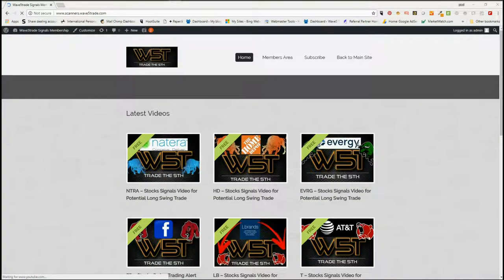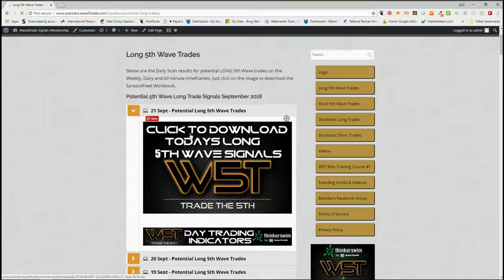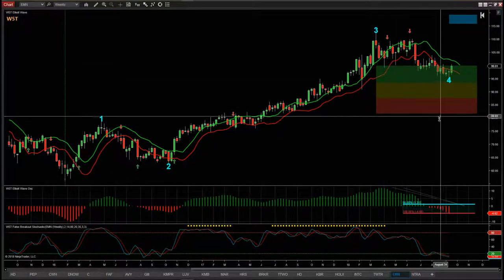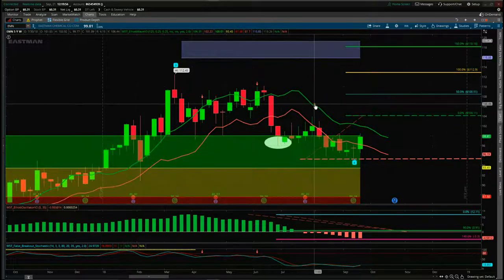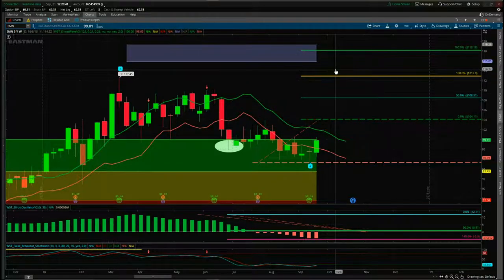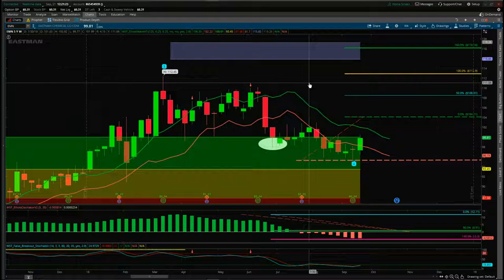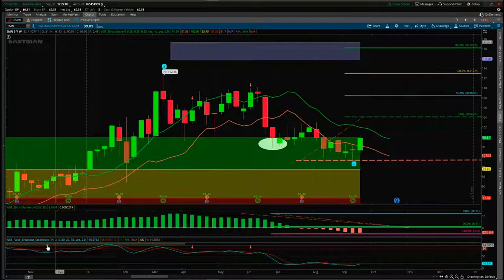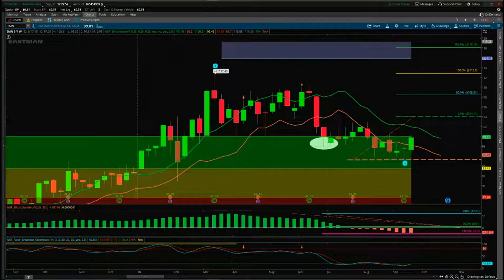Wave5trade Stocks Signals video for Potential Long on EMN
Watch the Stocks Swing Trading Setup video for a potential long trade on EMN using the Elliott Wave Indicator Suite